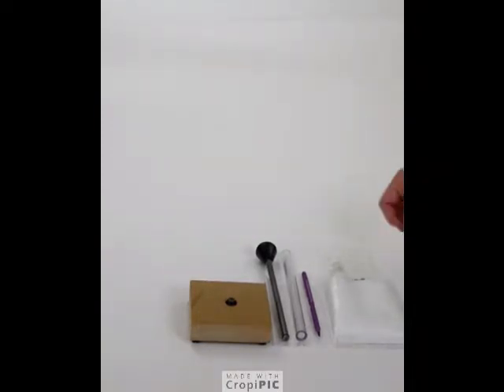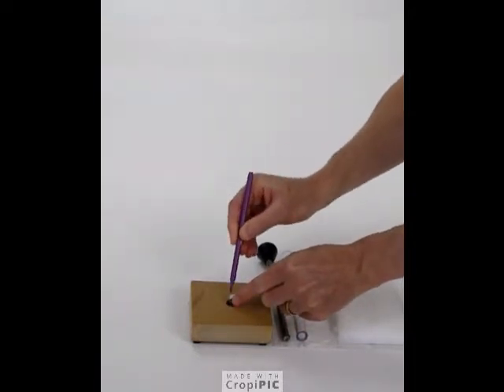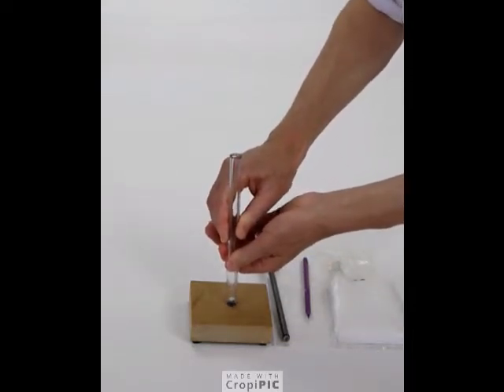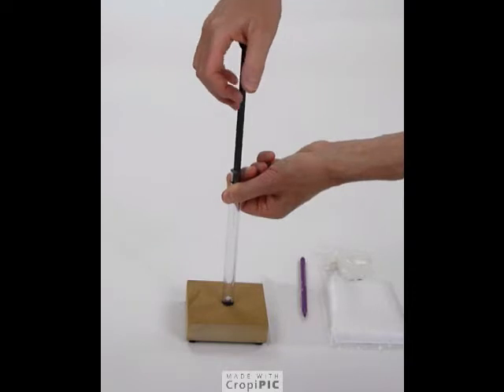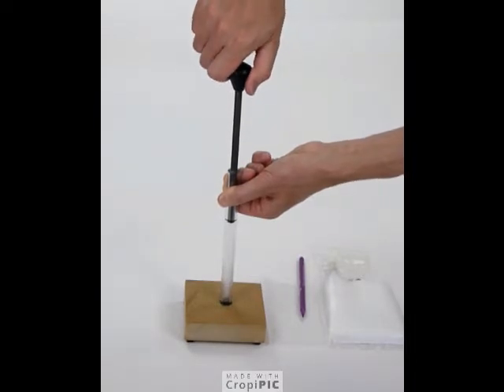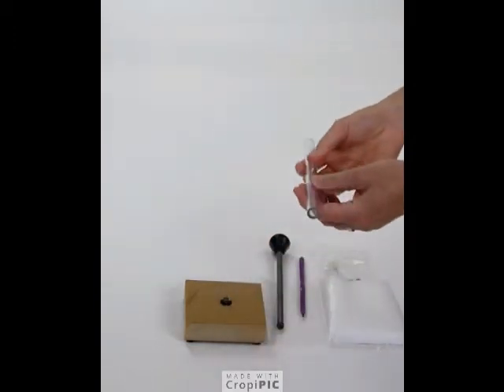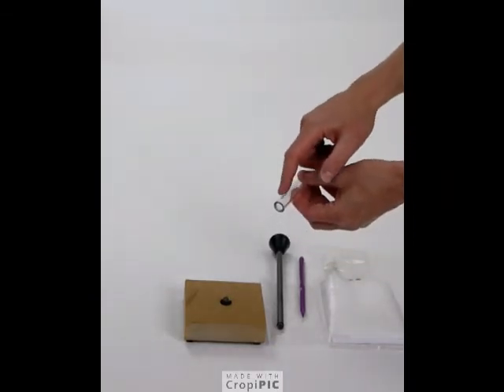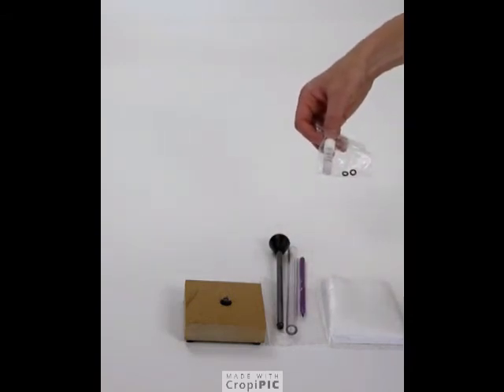Hyman Fire Piston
Make fire with the Hyman Fire Piston. Watch as the compressed air in the tube ignites to create a spark.